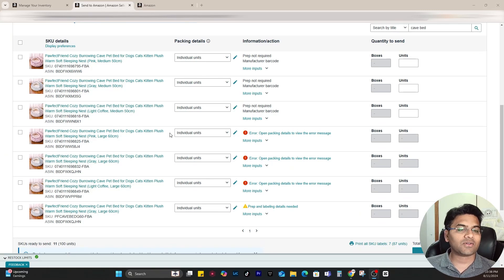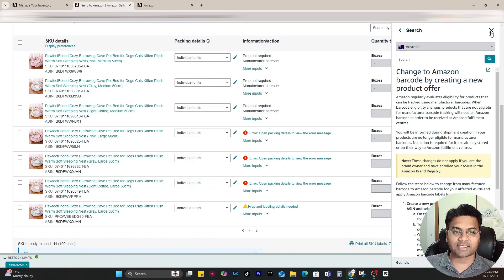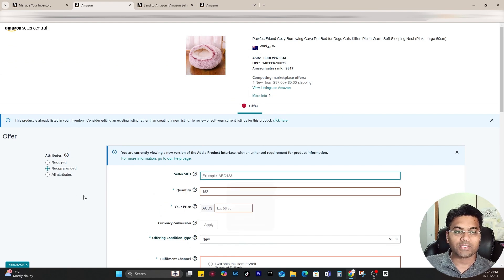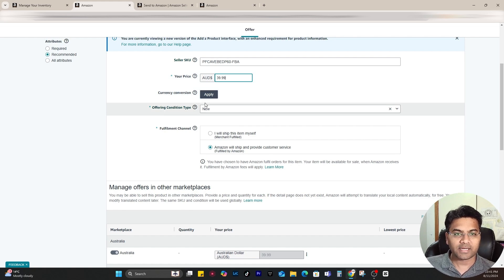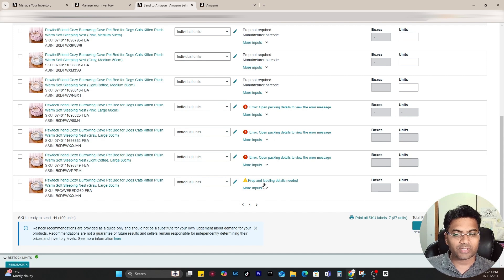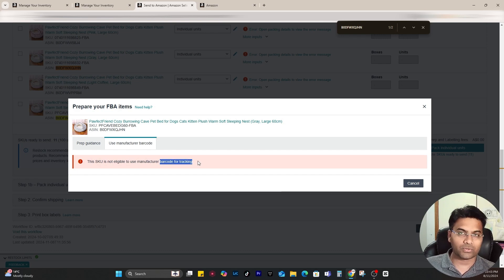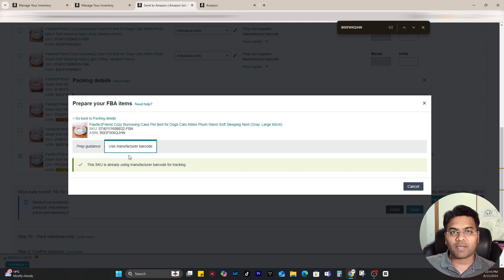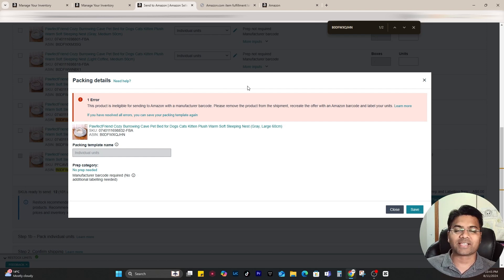How to Fix product is ineligible for Amazon FBA- Change a Manufacturer Barcode to Amazon Barcode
Best WordPress Hosting, go to;

For best and free Wordpress and Shopify tools and tutorials, go to;

For $3 for 3 months shopify plan, go to;

1 Error: How to Fix "Product is Ineligible for Amazon FBA" - Change a Manufacturer Barcode to Amazon Barcode

In this video, I'll guide you through the steps to resolve a common Amazon FBA error: "This product is ineligible for sending to Amazon with a manufacturer barcode. Please remove the product from the shipment, recreate the offer with an Amazon barcode, and label your units." This error often pops up when sellers try to ship products using manufacturer barcodes, but Amazon requires the use of an Amazon (FNSKU) barcode instead.

📌 Topics Covered:
Understanding the Error: Why Amazon might require an Amazon barcode over a manufacturer barcode.
Step-by-Step Solution:
Remove the product from your shipment.
Recreate the listing with an Amazon barcode (FNSKU).
Print and label each unit with the Amazon barcode.
Tips for Avoiding the Error in Future Shipments.
Switching to Amazon barcodes can prevent this error and ensure a smooth FBA process. Watch to get your shipment back on track and keep your Amazon FBA listings compliant!